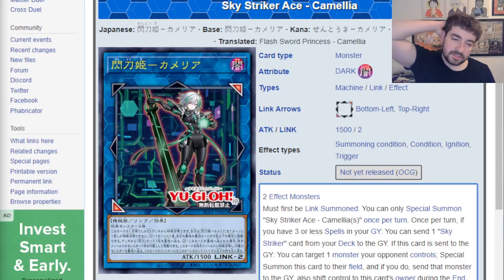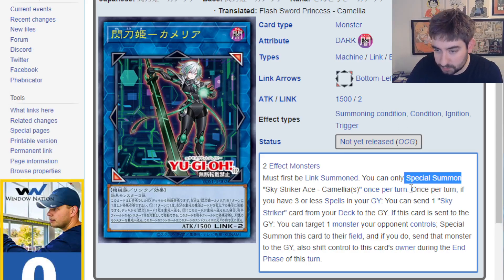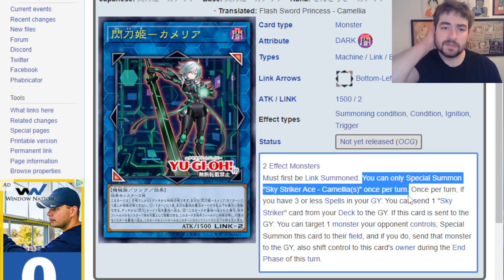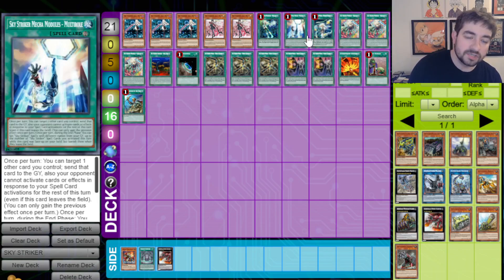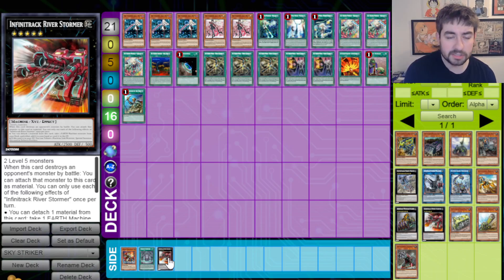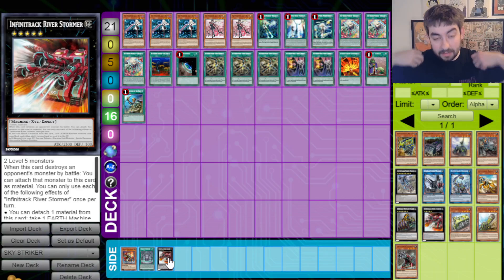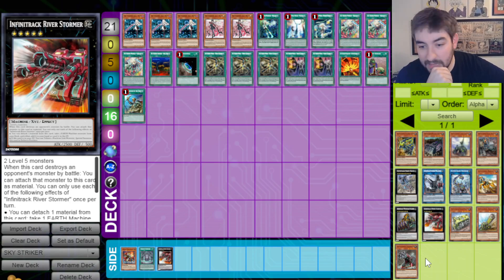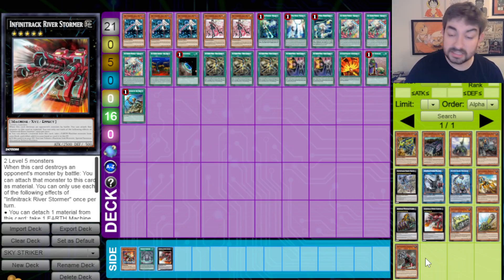SKY STRIKERS ARE BACK??? Yu-Gi-Oh!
tell me down below what ideas your having about the future of SS